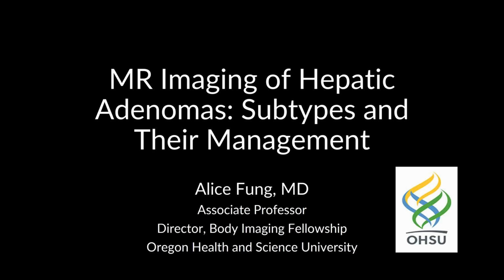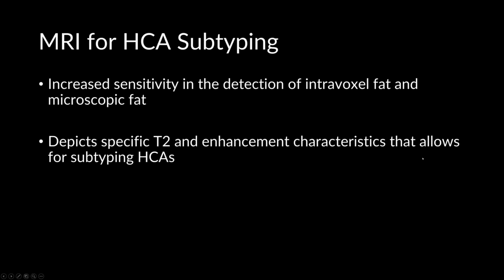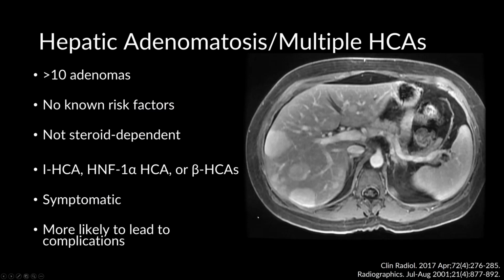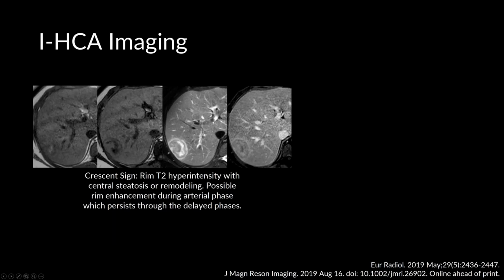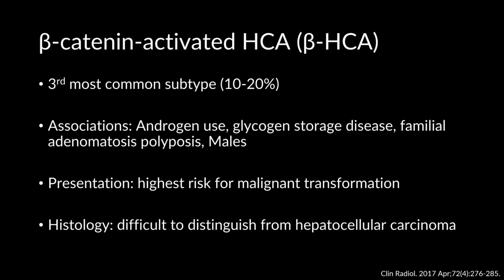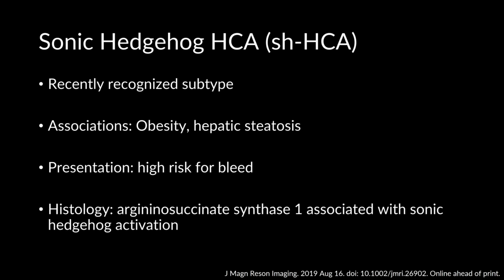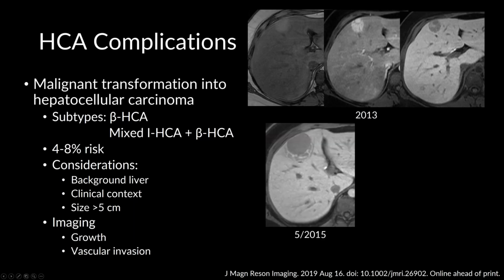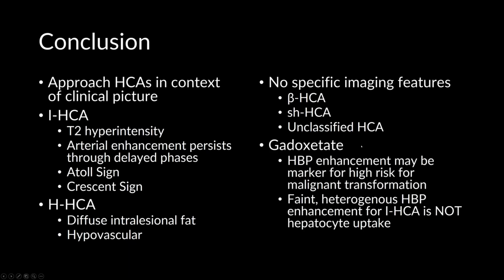34. MR Imaging of Hepatic Adenomas: Subtypes and Their Management - Part 1. By Dr. Alice Fung